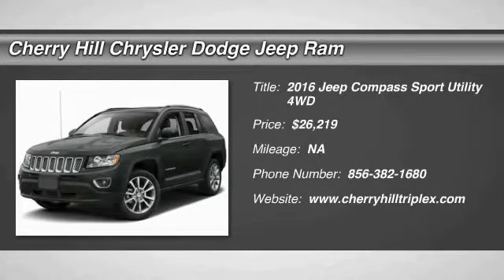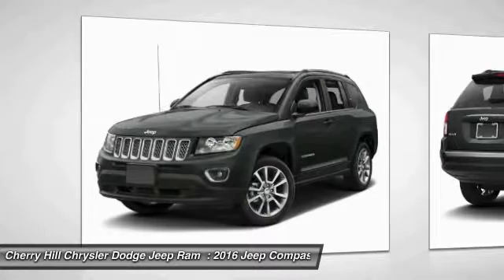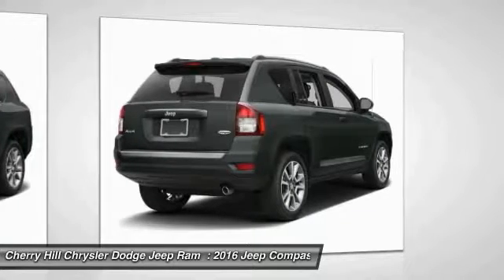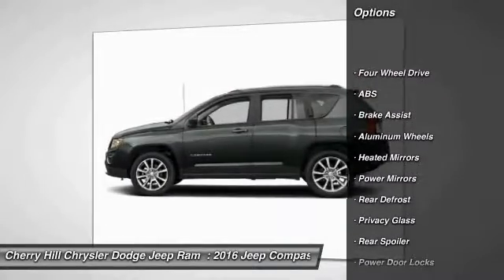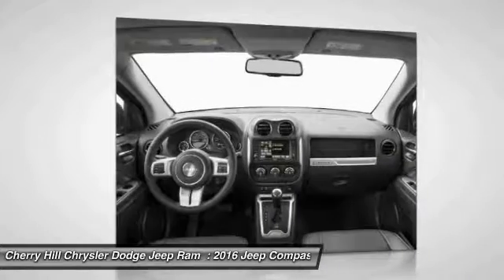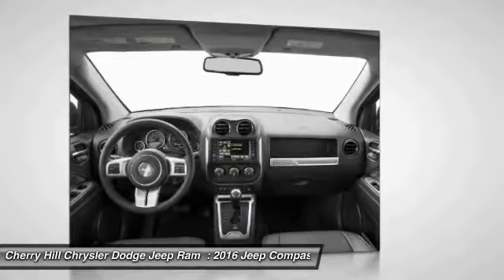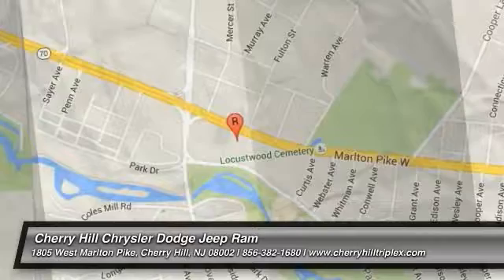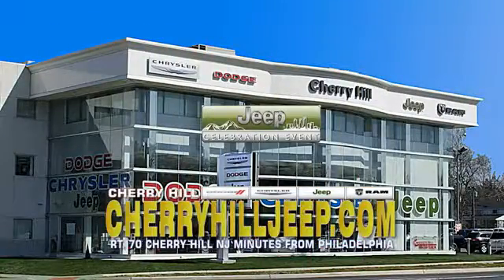2016 Jeep Compass Cherry Hill NJ 760105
2016 Jeep Compass

4X4, BLUETOOTH, MP3 Player, KEYLESS ENTRY, 26 MPG Highway, SAT RADIO, ALLOY WHEELS! One look at the 2016 Compass with its distinct grill, and you'll know you are buying it. Its rich heritage of capability places into the body of a striking crossover. With sweeping lines and modern flair, this beauty is bound to impress. The Compass is available in three models: Sport, Latitude, and Limited. The Sport and Latitude come standard with a 2.0-Liter, 4-Cylinder 158hp engine. The Limited comes standard with a 2.4-liter, 4-Cylinder engine with 172hp, and it's an optional for the models. The Sport is the only model that comes in a five-speed manual transmission. Optional on the Sport and standard on the Latitude and Limited is the 6-Speed Automatic Transmission. However, all three models give you the option for AutoStick Automatic transmission, which lets you drive in fully automatic mode or driver interactive manual. The 4x4 is available in two styles: Freedom Drive I, or Freedom Drive II. With the Compass, fuel efficiency capabilities vary depending on which combination of engine, drivetrain, and transmission types you choose. The best gas mileage is achieved with the Sport model with its 2.0-liter engine, front-wheel drive, and manual transmission. It gives you an EPA estimated 23MPG City and 30MPG Highway. The Compass dash controls are intuitive and within easy reach. Standard on the Limited and optional on the Latitude is the Uconnect System with a 6.5-inch touchscreen, and the ability to use voice commands for making calls and controlling your MP3 player. For storage, there is 53.6 cubic feet of maximum cargo space. Standard on all models is electronic stability control, roll mitigation, speed control, brake assist, and an array of airbags.